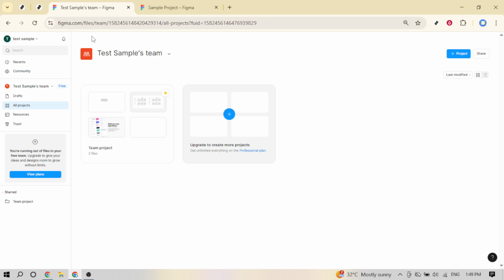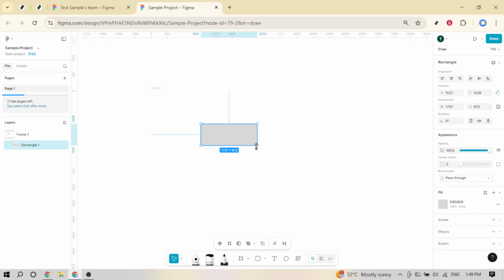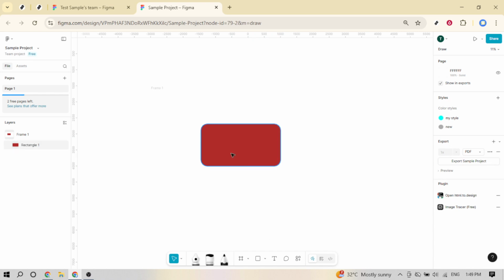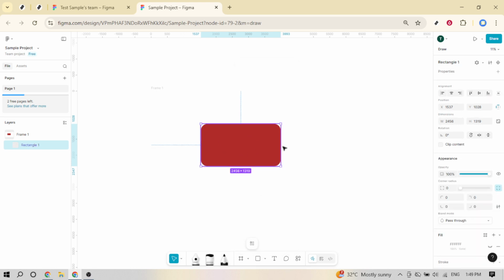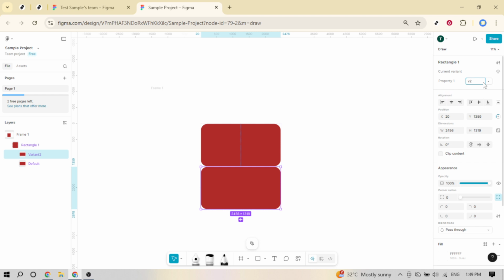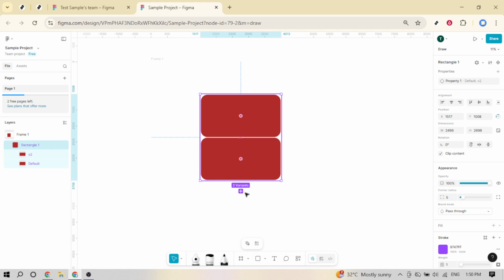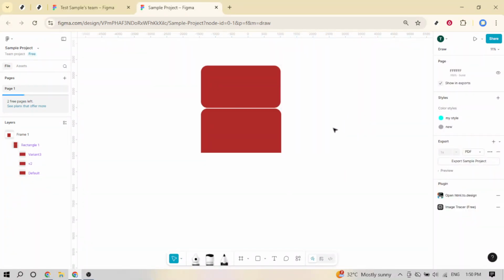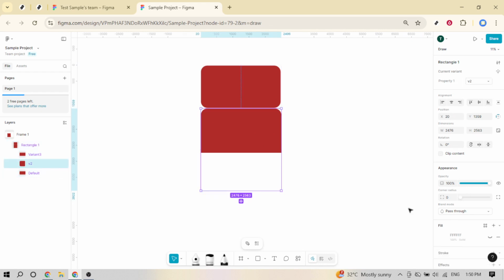How to Use Figma Variants 2026 (Simple Step)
how to use Figma variants to create multiple states of a component in one place. You’ll learn how to add variants, define properties, and switch between states easily while designing.

In this step-by-step Figma tutorial, we cover variant creation, naming properties, organizing states, and practical examples like buttons, toggles, tabs, and input fields. This guide is perfect for beginners and UI/UX designers who want cleaner workflows and scalable UI systems in Figma.